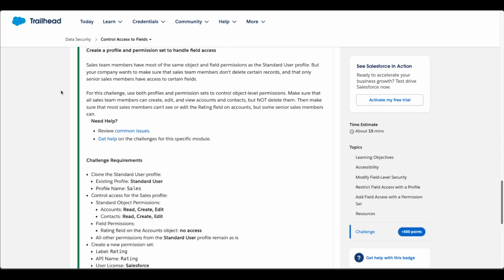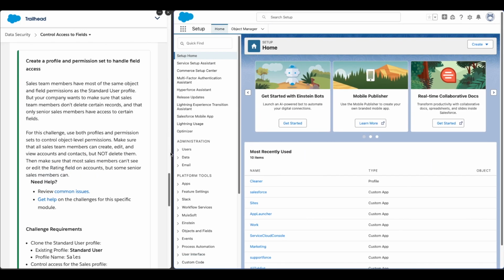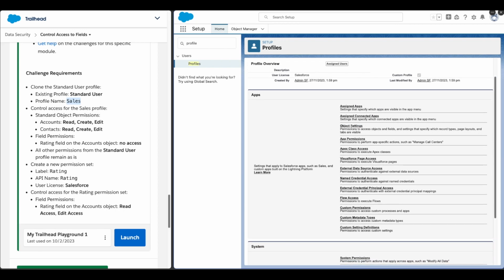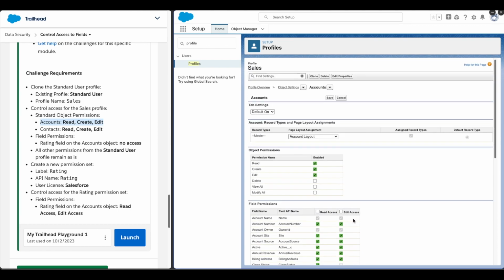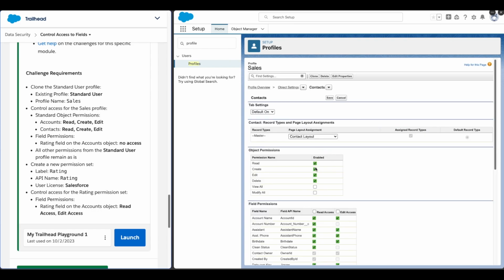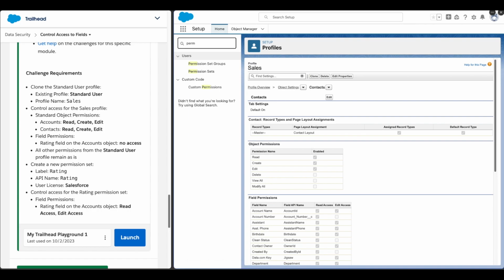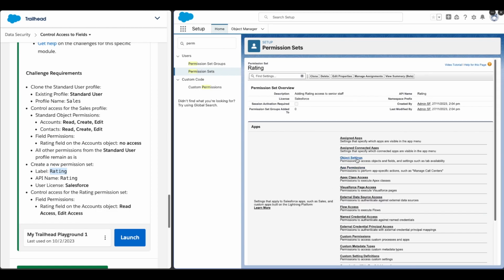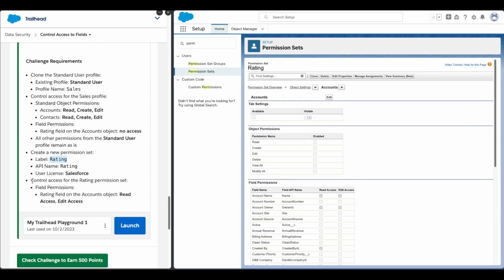Control Access to Fields (Hands-on Challenge) | Data Security | Salesforce Trailhead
Welcome to our salesforcetrailhead tutorial on how to "Control Access to Fields" in the module "Data Security". In this video, we'll clone a "Standard User" profile and modify object permissions. After that, we'll create permission set for senior sales team.